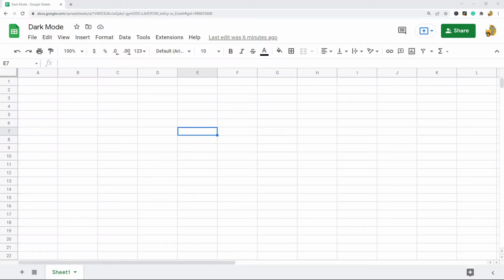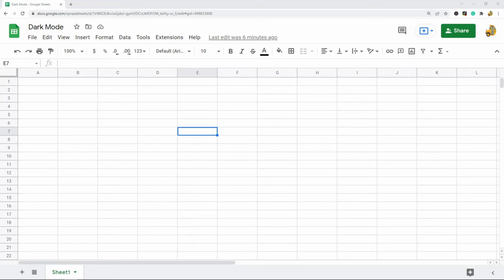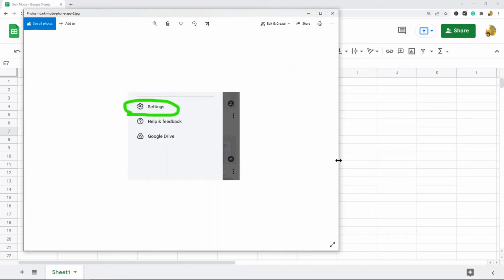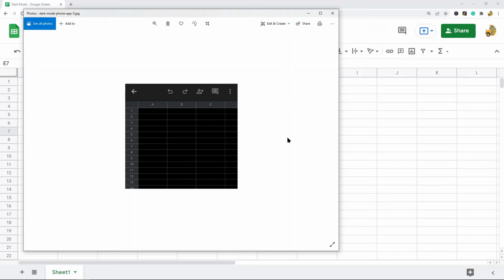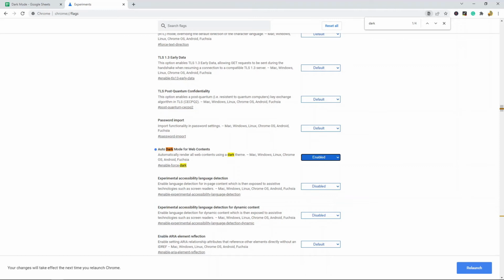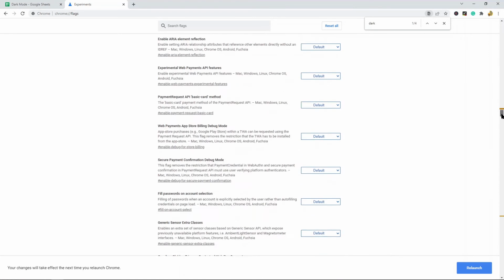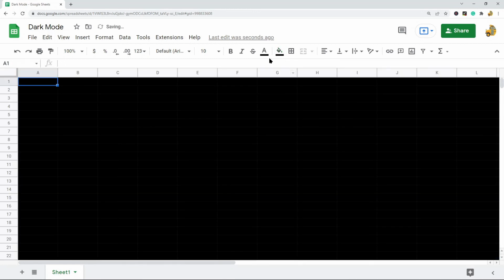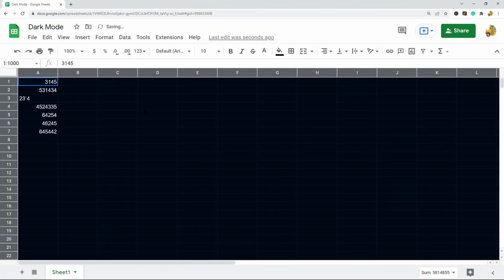How to Turn on Dark Mode in Google Sheets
In this video, I show how to turn on dark mode in Google Sheets. With dark mode, you can set your spreadsheet to have a black background. Dark mode is a built-in theme when using the phone app, however, on a computer, we have to use workaround methods, which aren't perfect.

Timestamps:
00:00 Intro
00:54 Turning on Dark Mode on a Phone
1:56 Turning on Dark Mode on a Computer